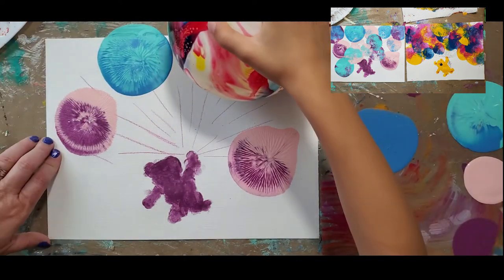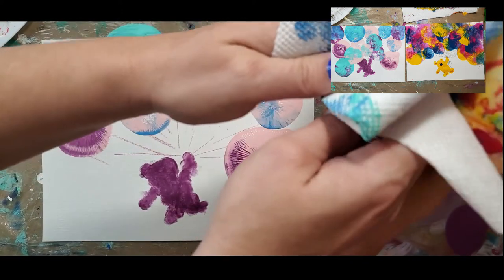Teddy Bear Float with Balloon Smash Fluid Painting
Easy fluid art work made by your kids. Bonus, beautiful painting to hang on the walls.
Amelia explains how to to create a unique floating teddy bear balloon smash or balloon dip with fluid paint.